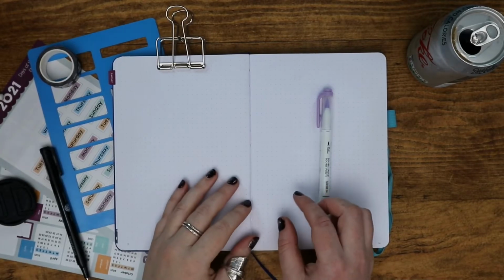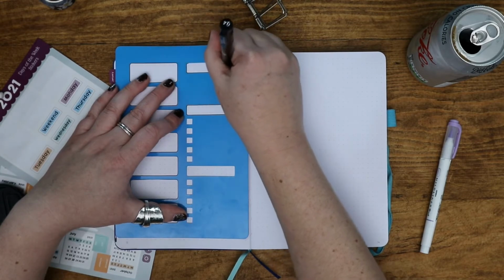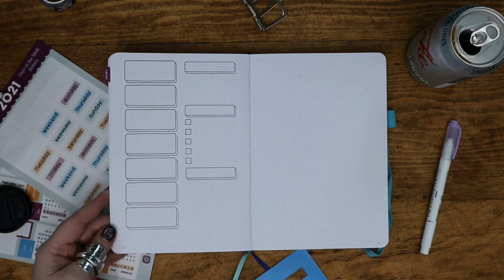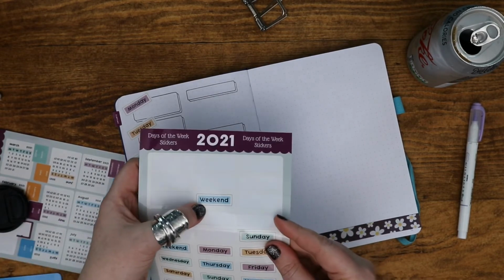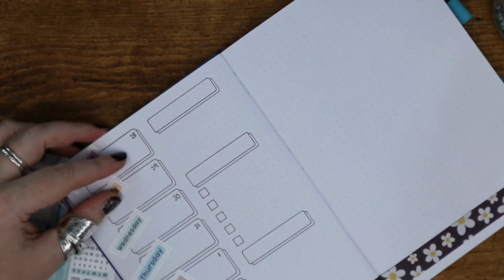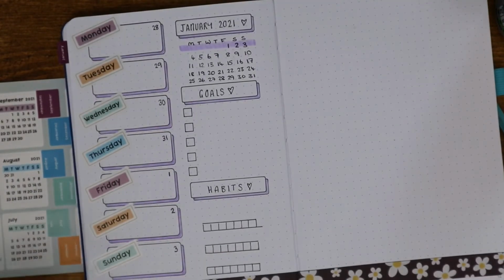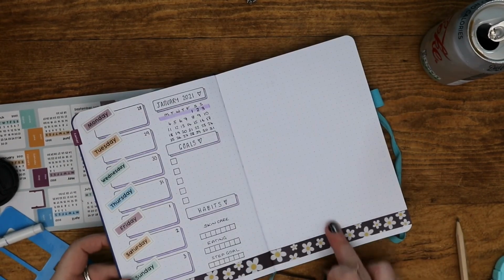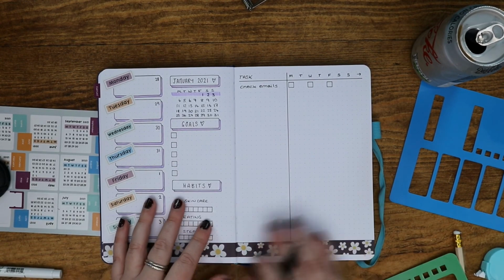7 Day Journaling Masterclass - Day 4 - Weekly Spread (Stencil Used: SE20)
Today we are going to set up our weekly spread.

Don't forget to head back to your email after you are finished, to check out the day's task!

➡️ ABOUT US...

Oops a Daisy are known for their huge range of journaling stencils, stickers, Washi tape and more.

Every month Jo the founder, hosts a live planwithme session where she creates a spread in her bullet journal.

➡️ GET A FREE HABIT TRACKER!

for all the details!